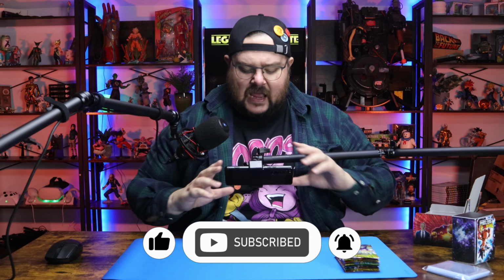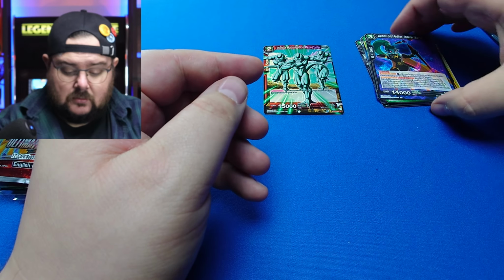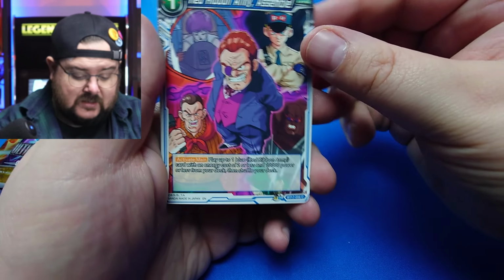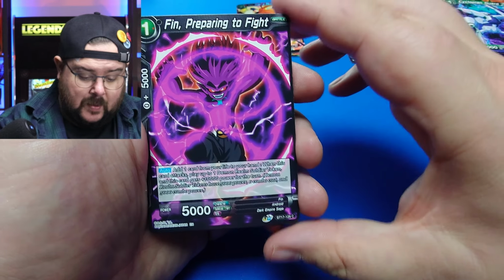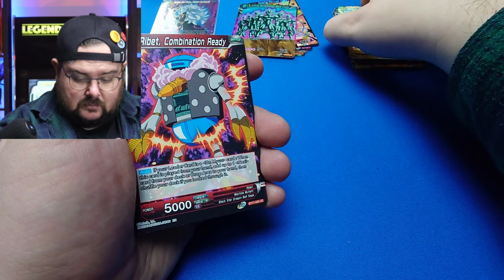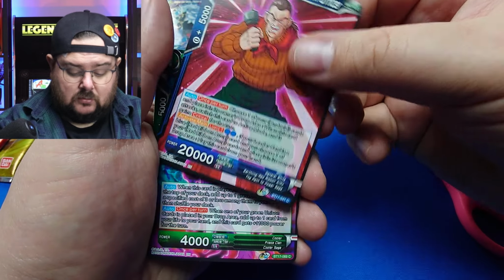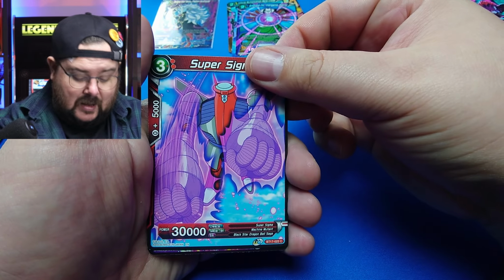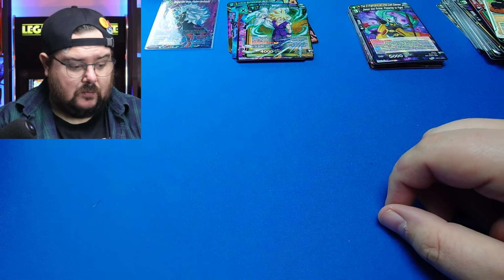SPR?! Unlocking the Epicness: Dragonball Super Card Game Ultimate Squad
GET YOUR GEEK ON!

I had a good time filming this i hope you enjoy it too! Head to the shop now to look at all the cool stuff we have in stock now and comment below on what you would like us to try and get in and show in our videos!